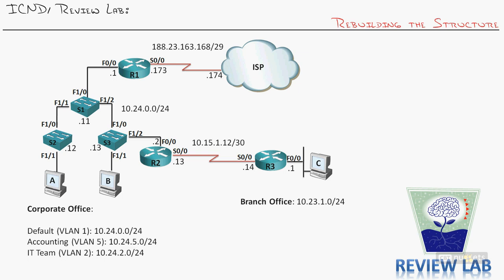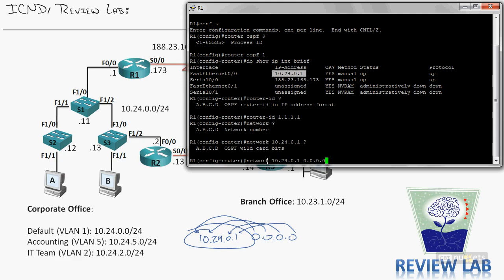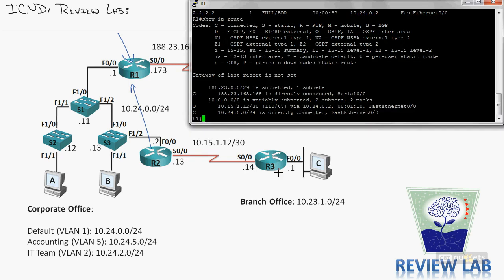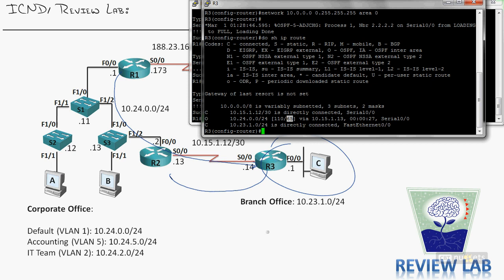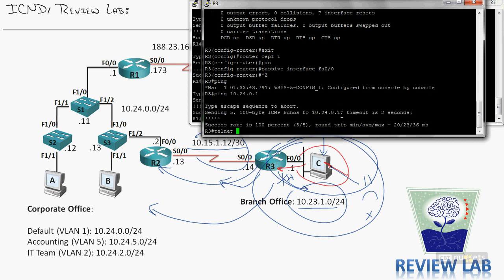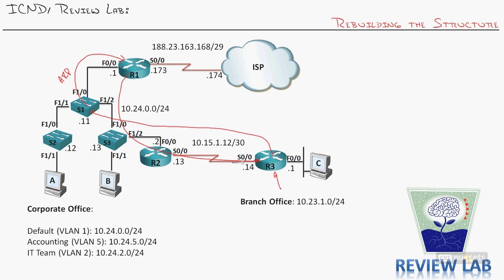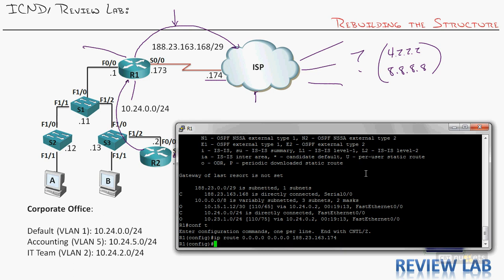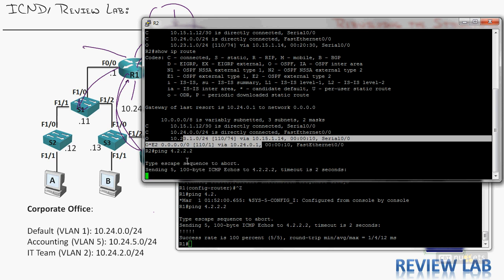04 ICND1 Review Lab Part 3 OSPF Configuration